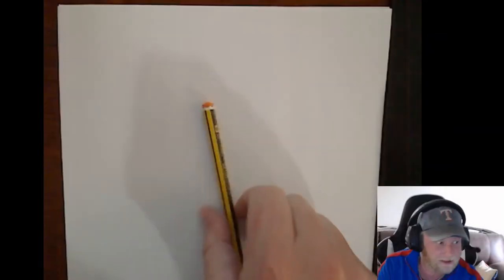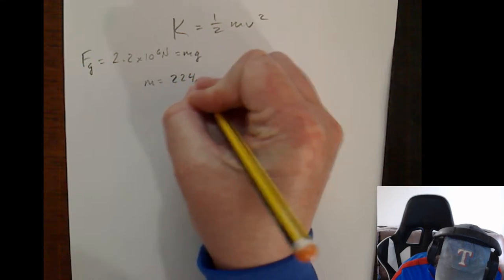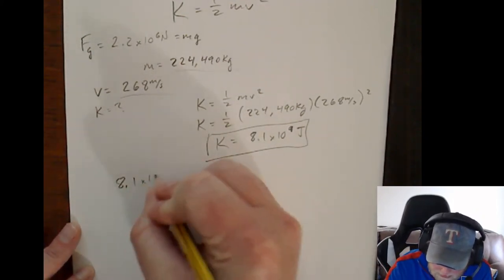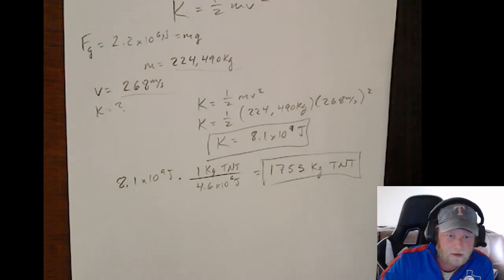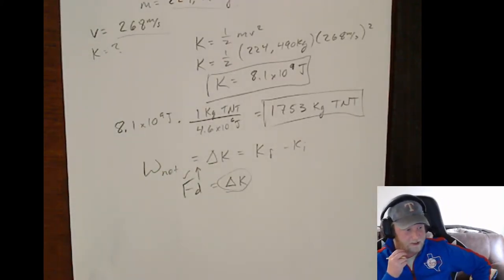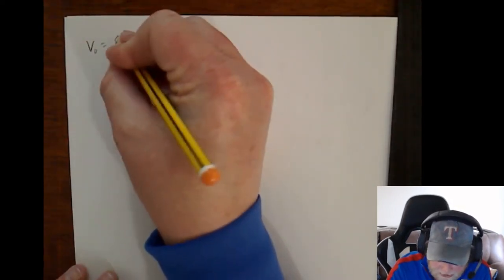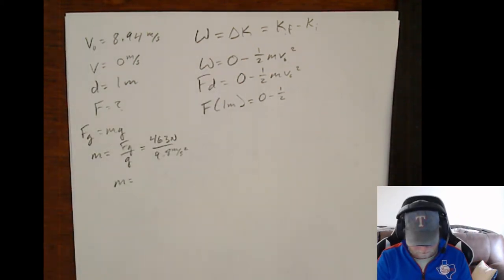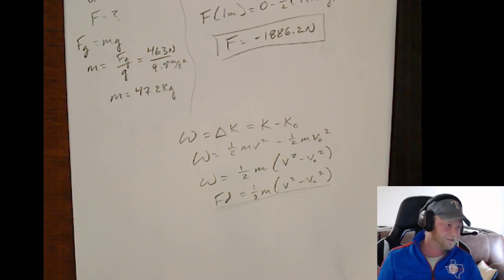19 Kinetic Energy and Work Energy Theorem